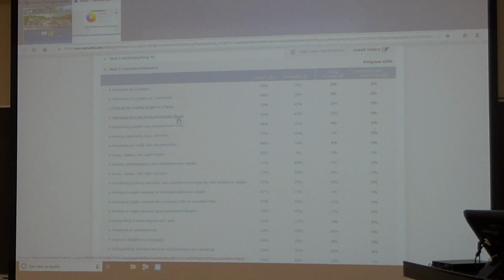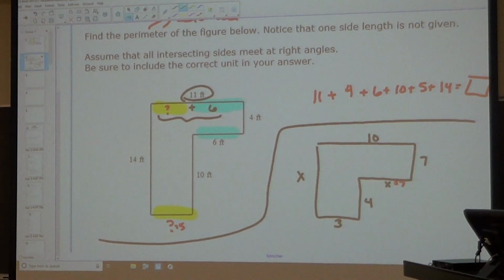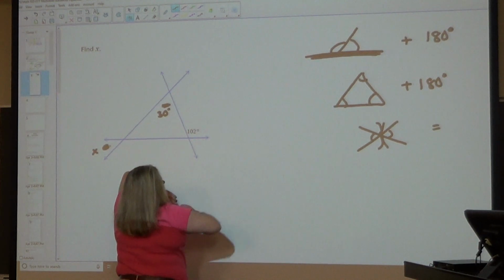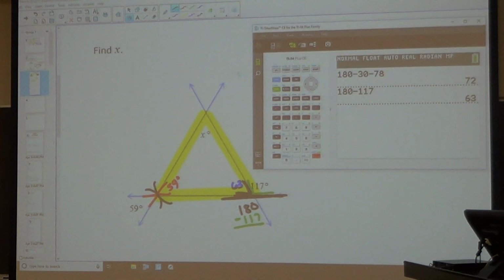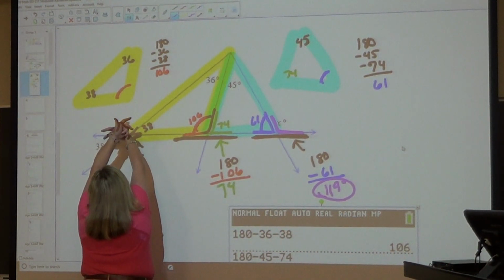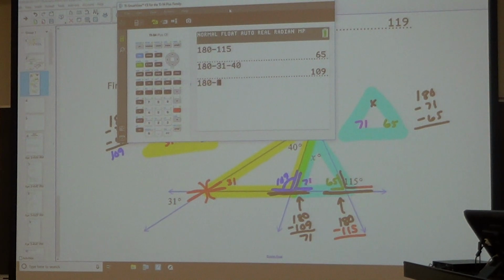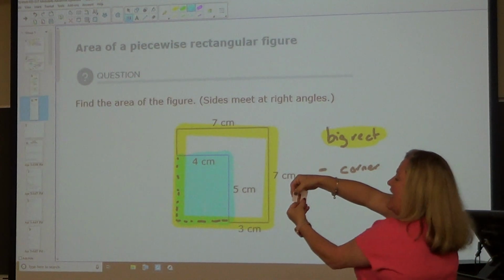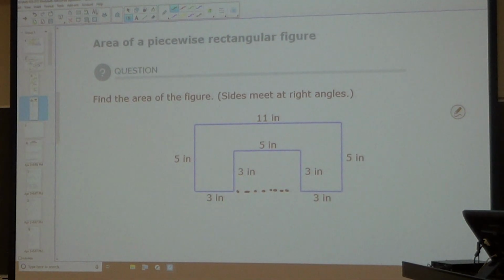4-8-19 Math 033 Mrs. Cooper FDTC Module 3 Review Part 1